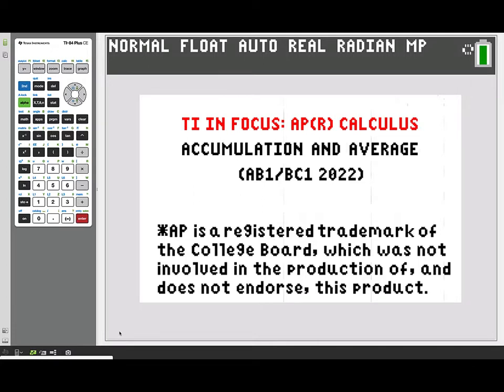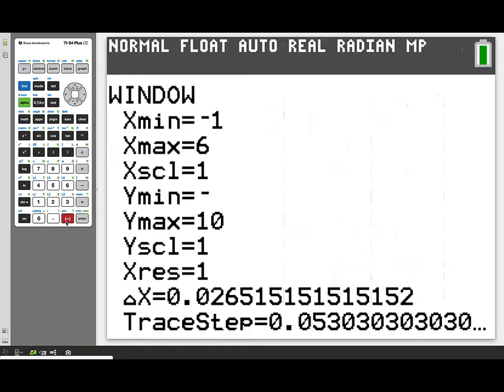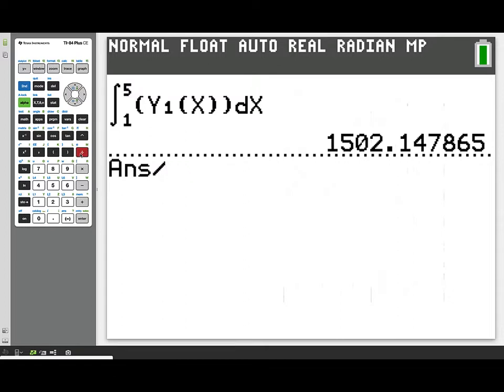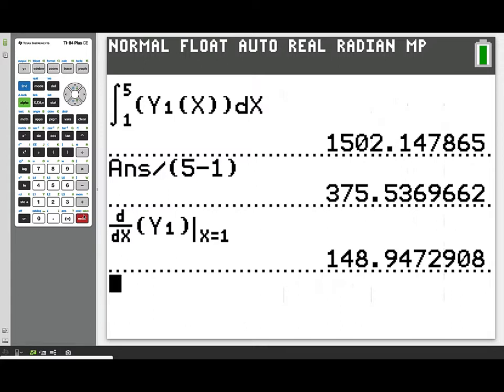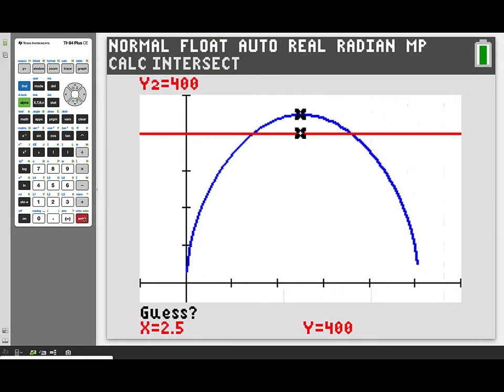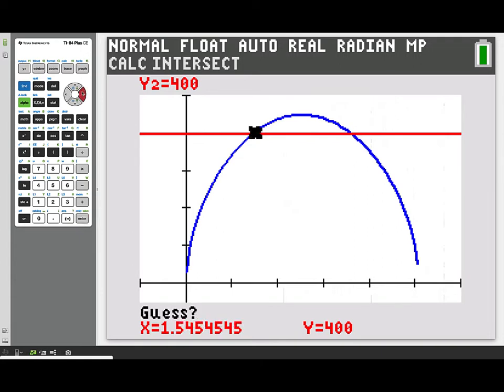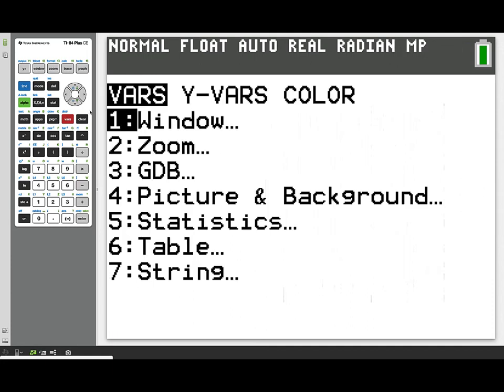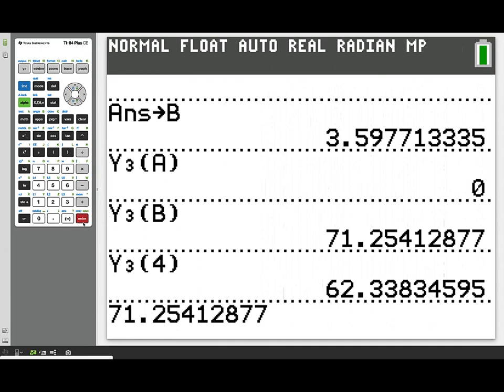Accumulations and Average Value on the TI-84 Plus CE Graphing Calculator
This video illustrates how you can define, analyze and evaluate functions on a TI-84 Plus CE graphing calculator. The toll plaza problem in 2022 AB/BC is used to show the strategy.

Learn about other solutions, relevant AP Calculus concepts, typical scoring guidelines and more associated with the AP Calculus exam using TI technology